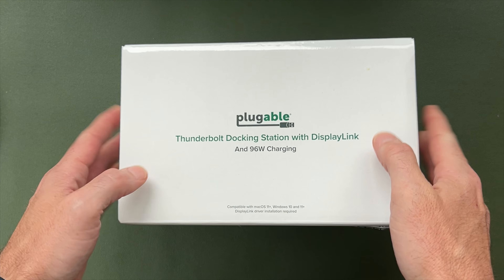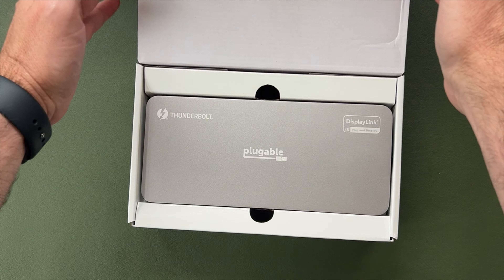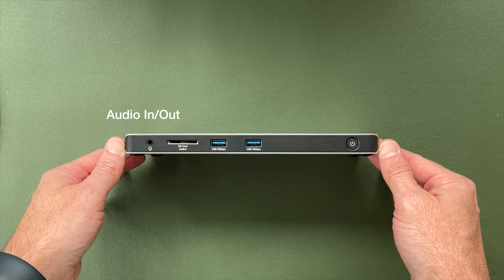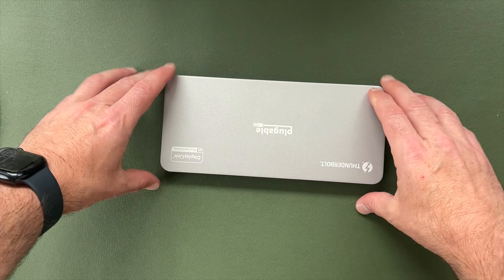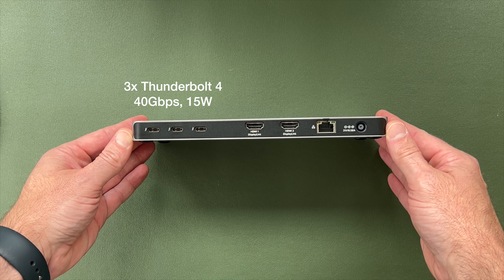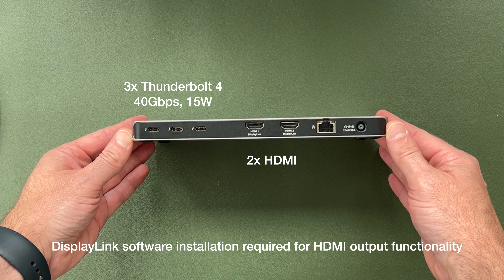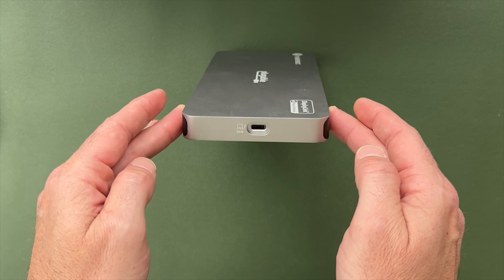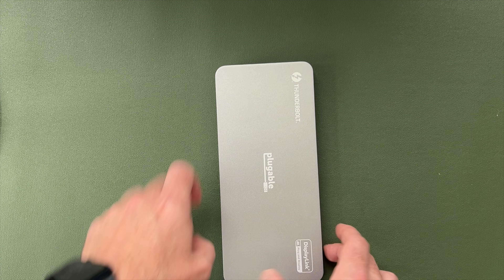Plugable TBT-6950PD: An Easier Way To Add 4 Screens to Mac or Windows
The Plugable Quad Display Dock is a powerful productivity tool for PC, Mac, and ChromeOS users. With support for up to 4 displays (2x HDMI, 2x Thunderbolt), it offers stunning 4K or even a single 8K resolution. Equipped with 3x 40Gbps Thunderbolt ports, high-speed USB, Gigabit Ethernet, and 100W (96W certified) host charging, this dock meets all your connectivity needs.